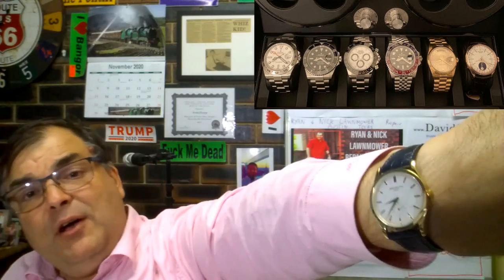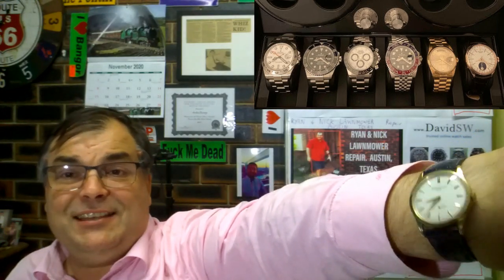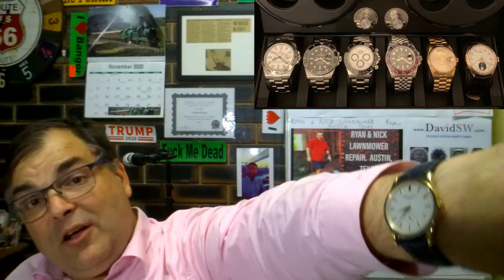PAID WATCH REVIEWS - $12K Rolex Day-Date Repair bill is insane! 20SE74